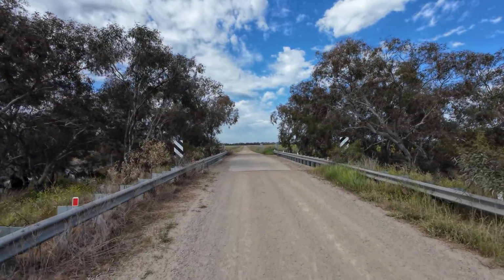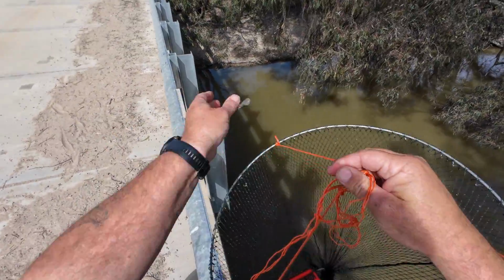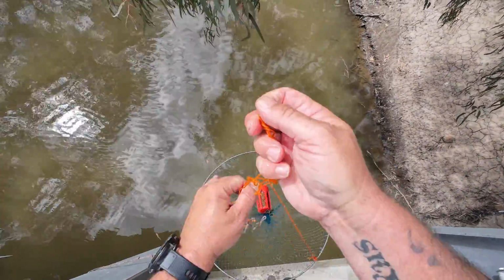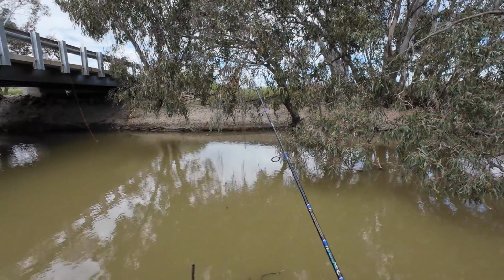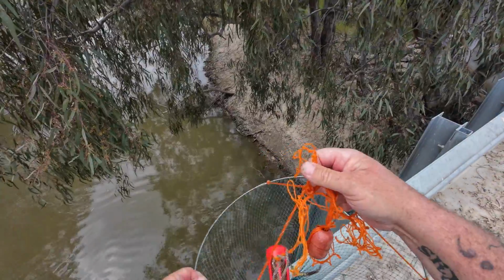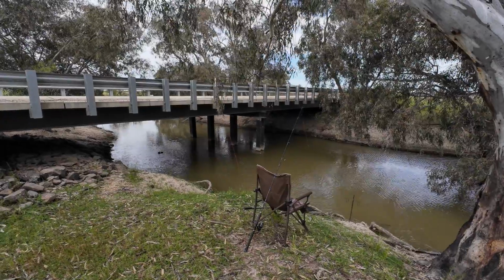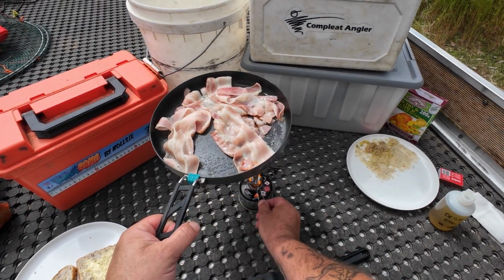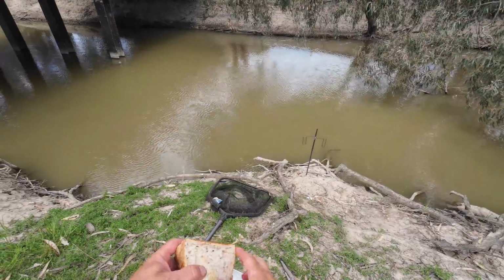Bacon Crustacean, Catch And Cook Yabbies And Freshwater Shrimp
I set out to catch a feed of yabbies for lunch in the Billabong Creek. I took some bacon and bread with me just in case I did not catch and yabbies. What I ended up with was a bacon sandwich with too much bacon served with a side serve of yabbies and shrimp for lunch.
My Stove